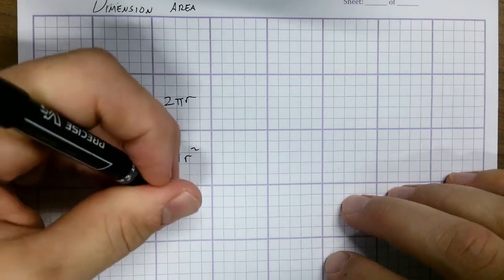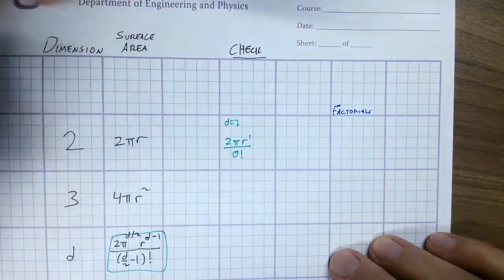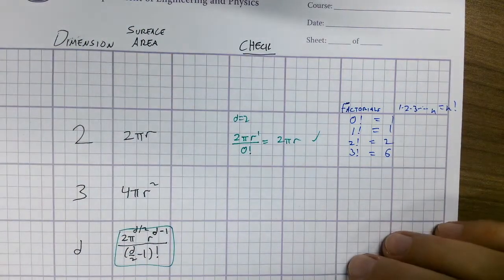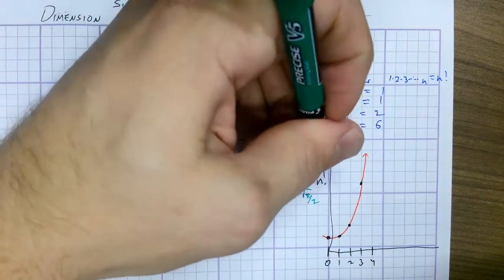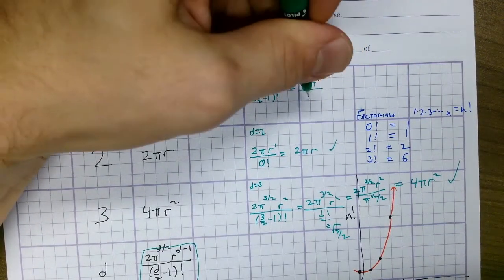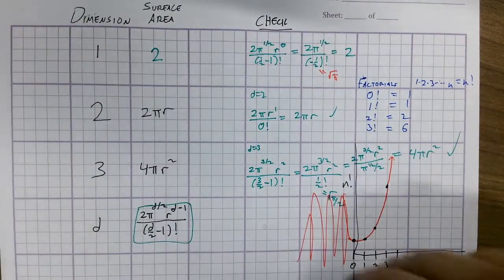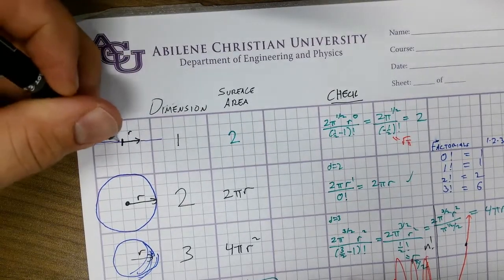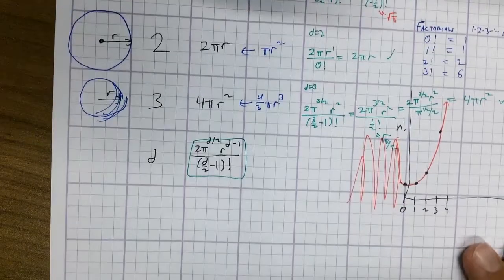This is a CIRCLE?!?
Welcome to special Fun Fridays weird math edition! This is physics professor Dr. Mike Daugherity with a look at a very strange circle.

WARNING: Contains math.  Skip to 5:25 to avoid.

In thermodynamics last week I was trying to explain how to how to count the number of quantum states of an ideal gas.  I thought an easier case would make the problem simpler, and oh how wrong I was...

If you want to zoom in on my lousy handwriting, you can find a pdf here: